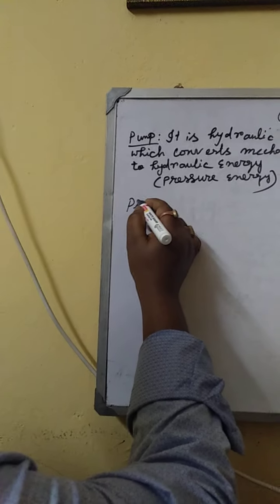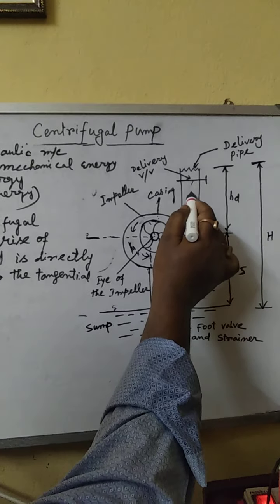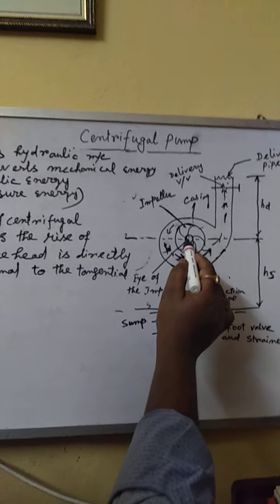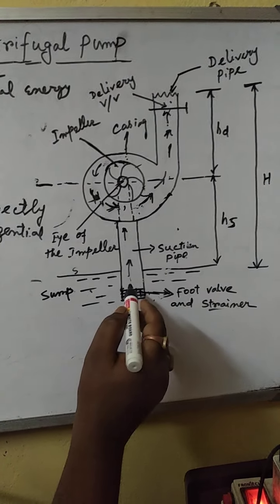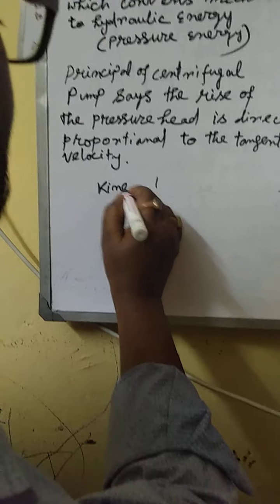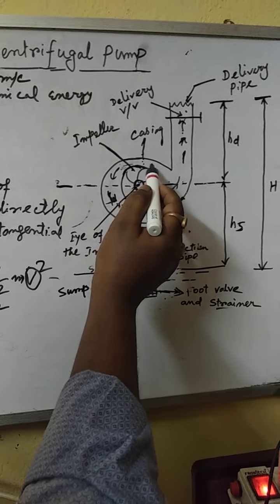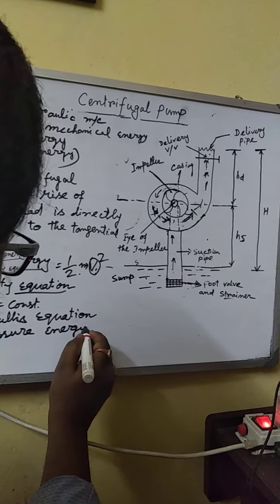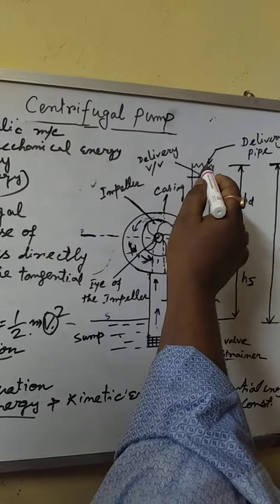Theory of centrifugal pump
General idea of centrifugal pump